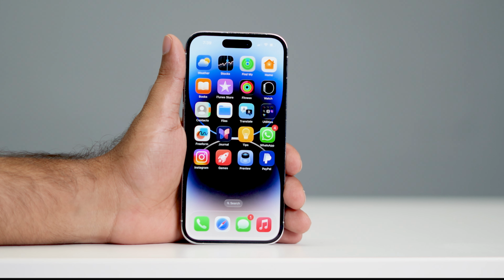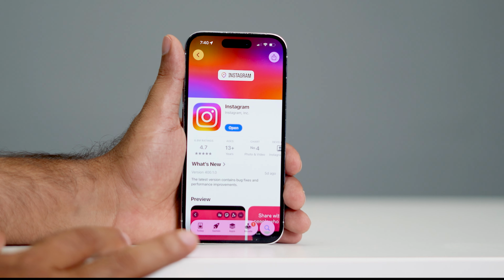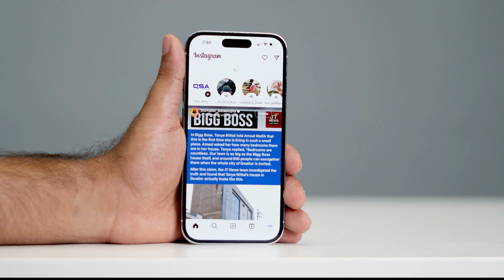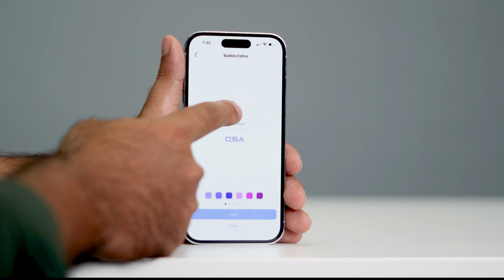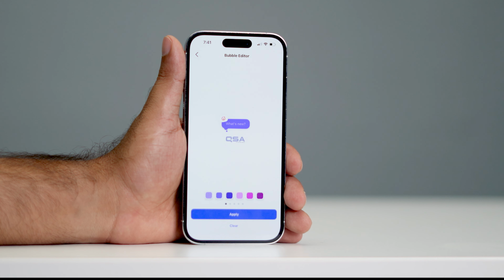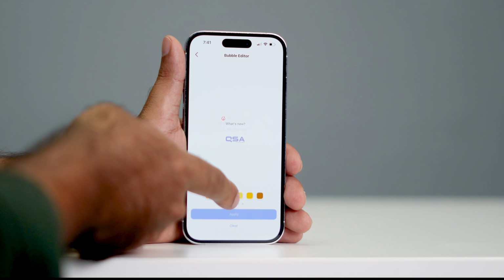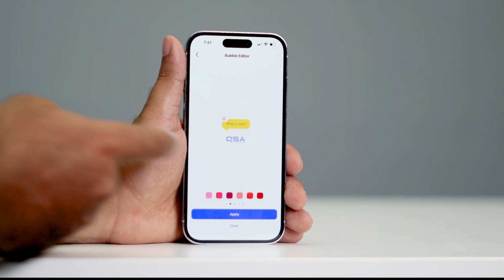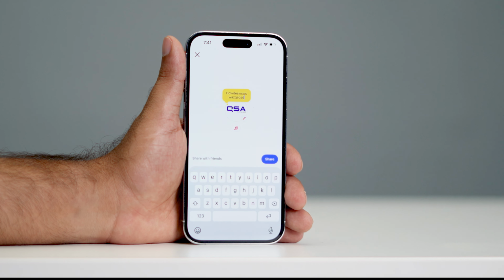How To Change Instagram Notes Color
Want to make your Instagram Notes stand out? In this quick tutorial, I’ll show you how to change the color of your Instagram Notes easily and customize them to match your style!

iPhone
iPhone 3G
iPhone 3GS
iPhone 4
iPhone 4S
iPhone 5
iPhone 5c
iPhone 5s
iPhone 6
iPhone 6 Plus
iPhone 6s
iPhone 7
iPhone 7 Plus
iPhone 8
iPhone 8 Plus
iPhone X
iPhone XR
iPhone XS
iPhone XS Max
iPhone 11

Change Instagram Notes Color
How To Change Notes Color On Instagram
change color notes instagram